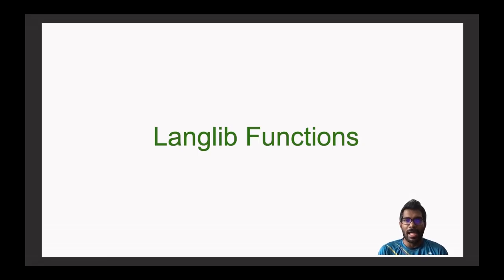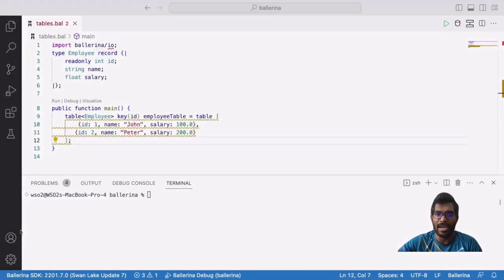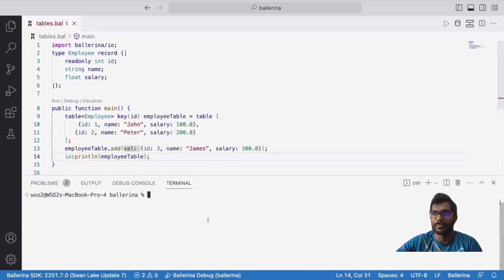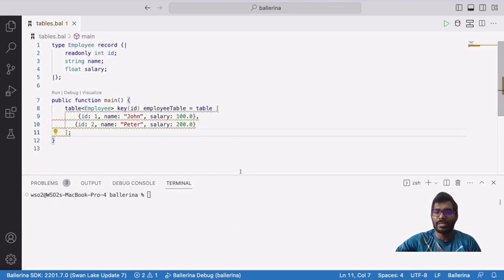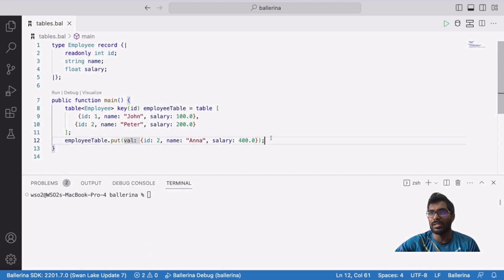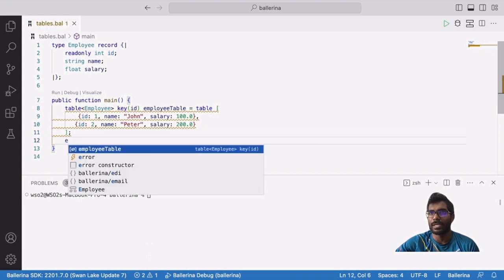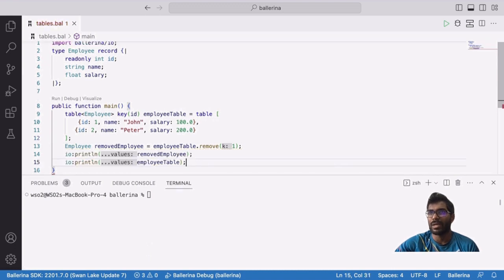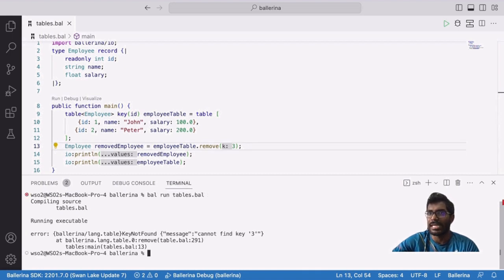Ballerina Language Table Data Type - Table Langlib Functions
This video is part of the language basics training series on the Ballerina Programming Language. In this video series, we will take a look at how to use inbuilt langlib functions in Ballerina tables.

00:00 - Introduction
00:08 - Overview of langlib functions in tables
00:47 - Add method
02:14 - Update method
03:19 - Remove method
05:14 - End